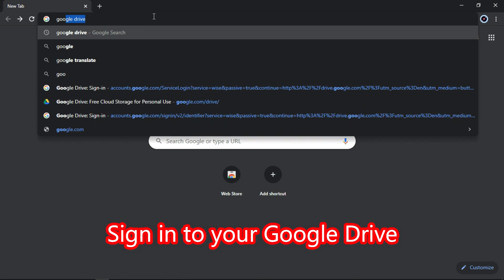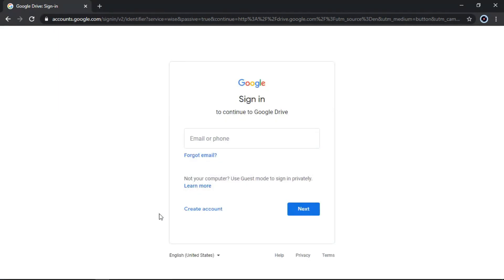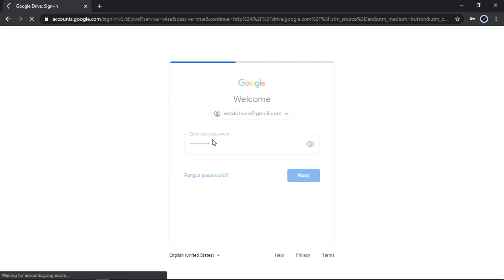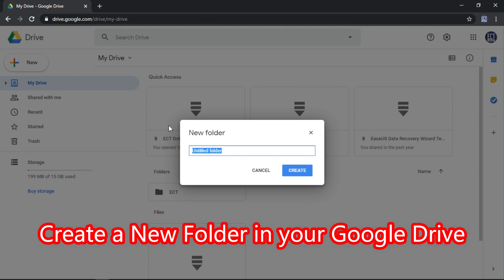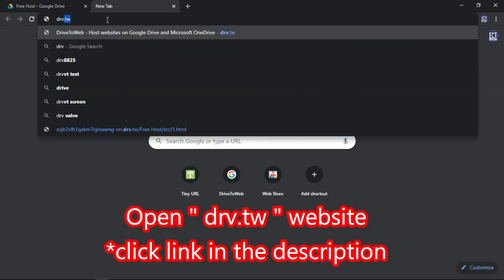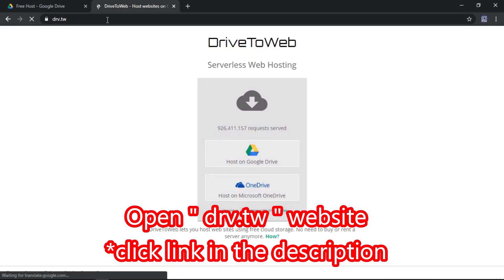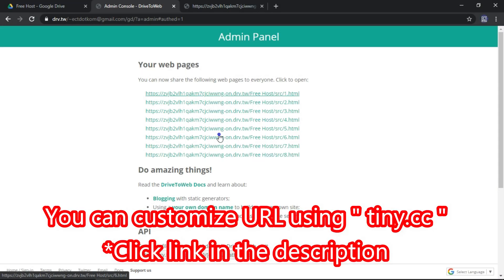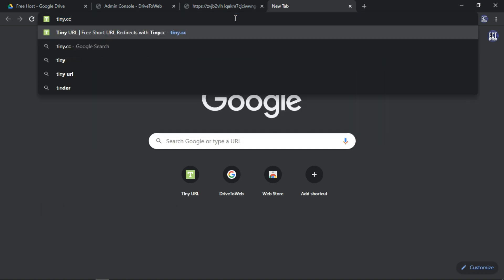Free Hosting Website on Google Drive | Custom URL